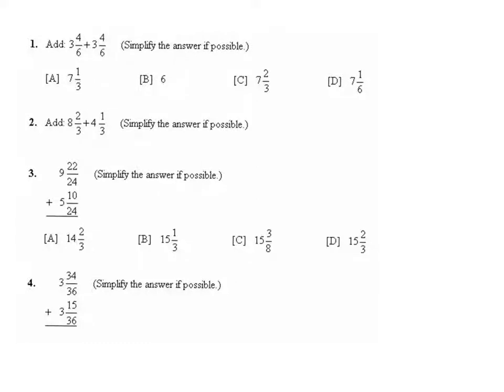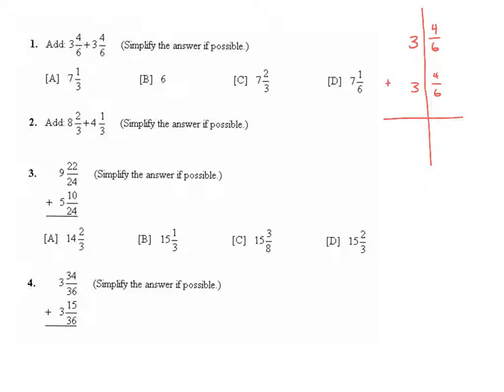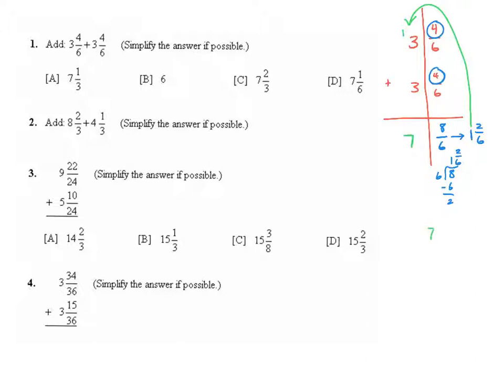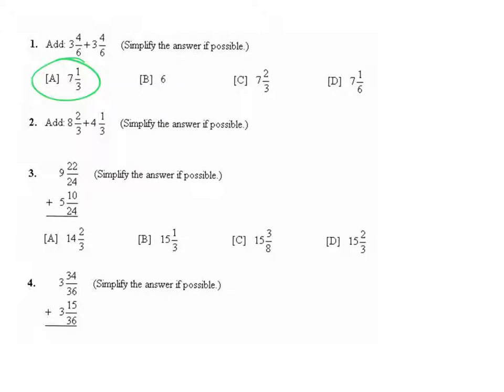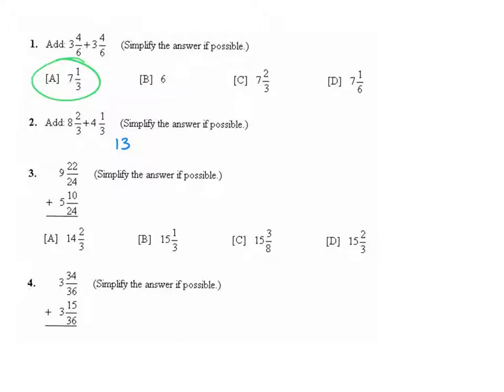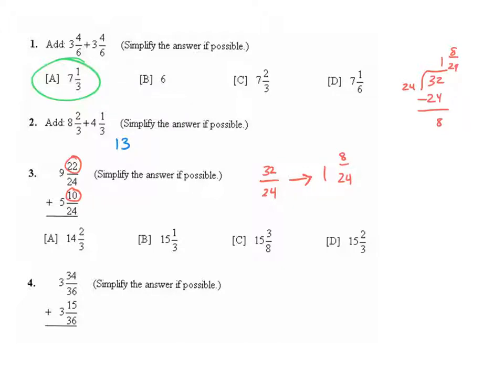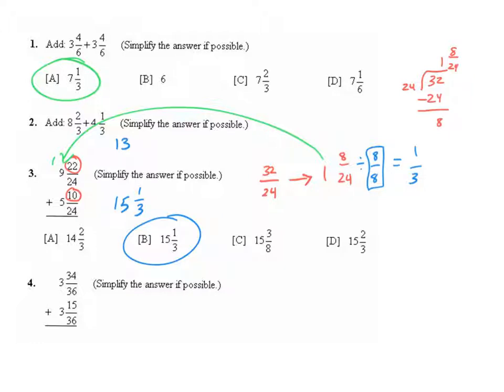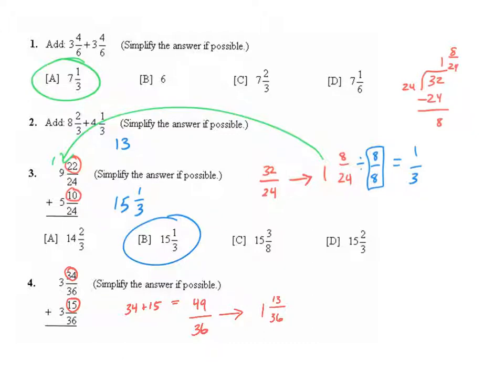Add Like Mixed Numbers